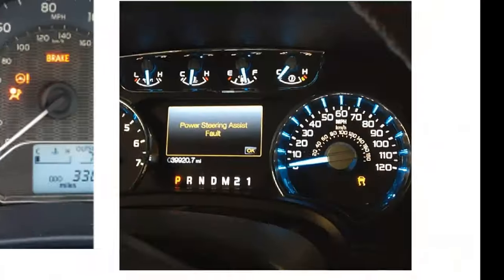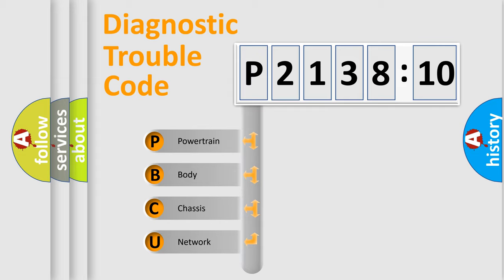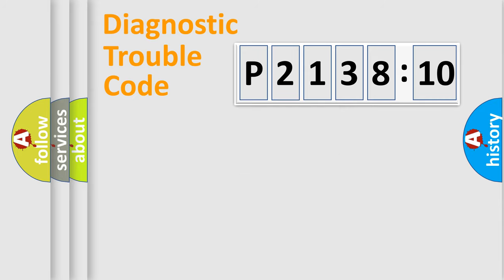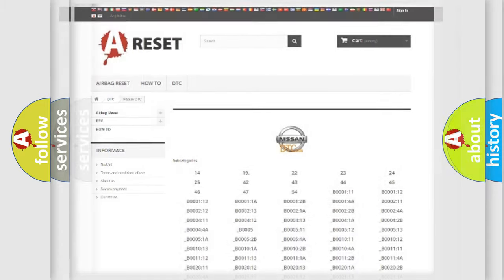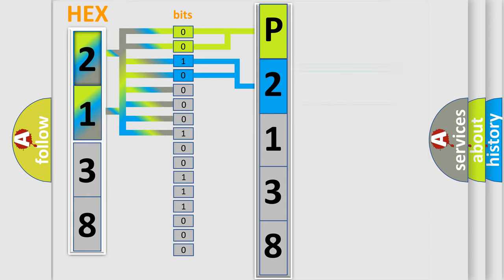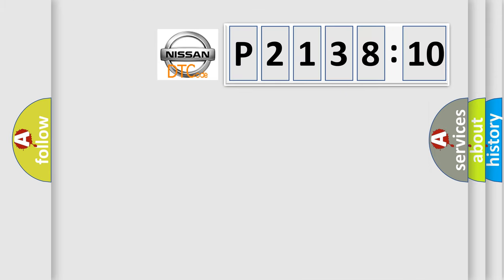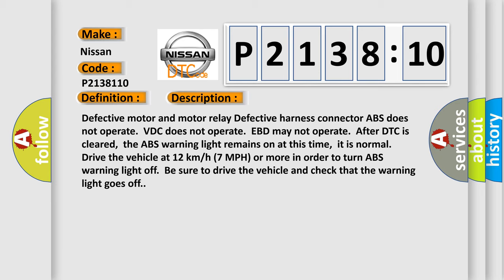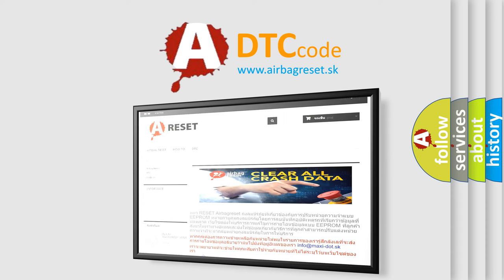DTC Nissan P2138-110 Short Explanation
Contents:
0:21 Basic DTC analysis according to OBD2 protocol standard.
1:48 Insight into programming
2:58 A diagnostically understandable description of the Diagnostic Trouble Code
3:05 Basic error definition

Make:
Nissan
Code:
P2138 110
Definition:
Motor and Motor Relay Off Failure
Description:
Defective motor and motor relay Defective harness connector ABS does not operate.VDC does not operate.EBD may not operate.After DTC is cleared,the ABS warning light remains on at this time,it is normal.Drive the vehicle at 12 km or h (7 MPH) or more in order to turn ABS warning light off.Be sure to drive the vehicle and check that the warning light goes off.
Cause:
Defective VDCCM power supply circuitLoose groundFaulty wiring harnessPoor contact between alternator,battery and VDCCM